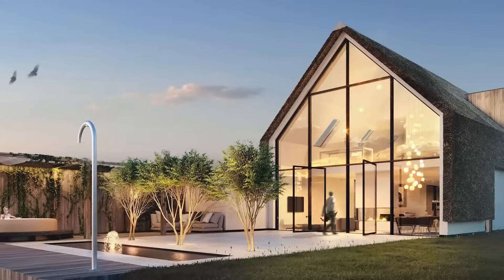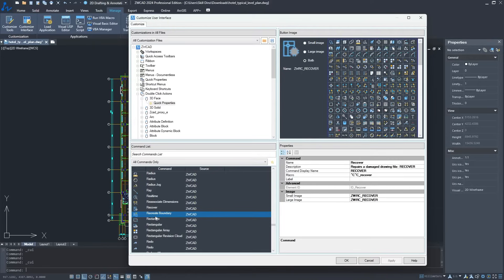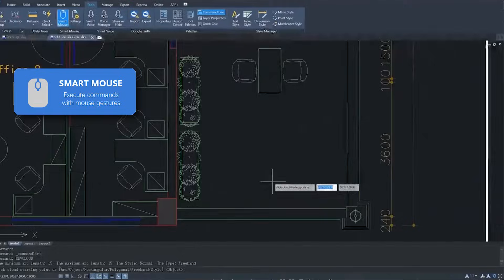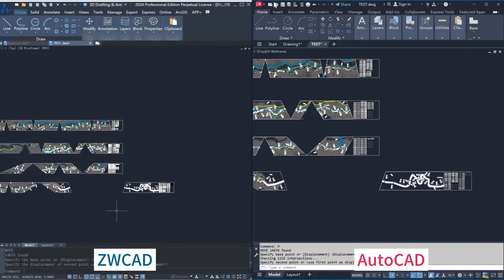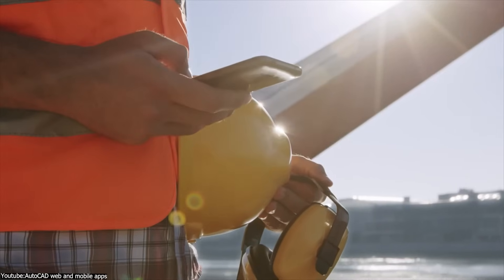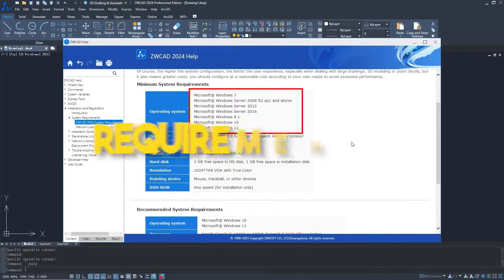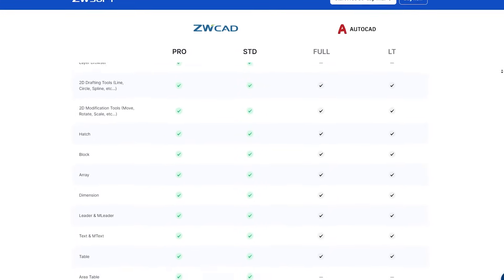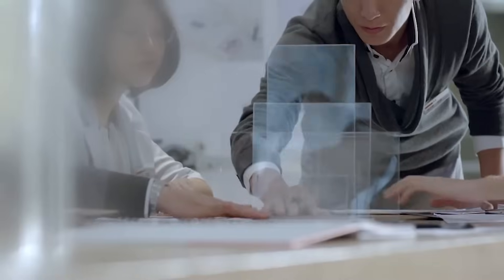Autocad vs ZwCAD | is This AutoCAD's Alternative?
In today's video, we're checking out ZWCAD from ZWSOFT and seeing if it can compete with AutoCAD. We'll break down features, performance, and pricing to see which one comes out on top!